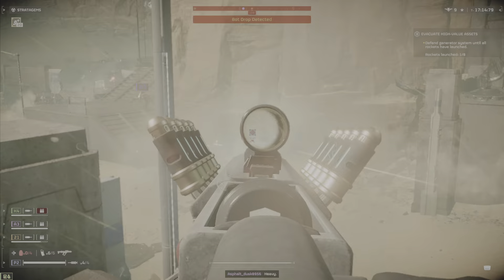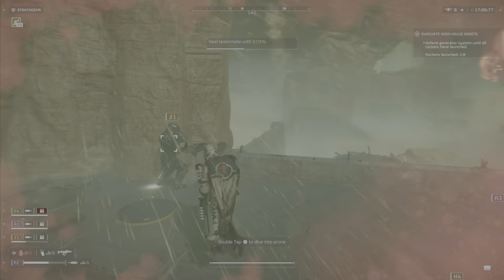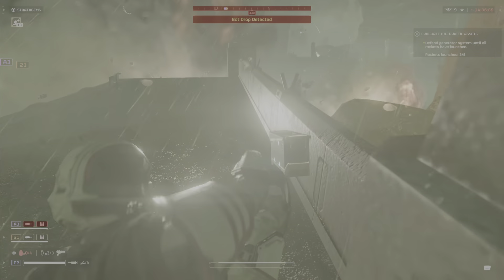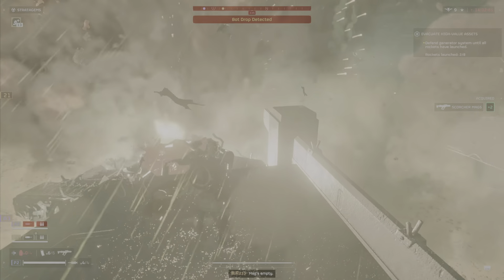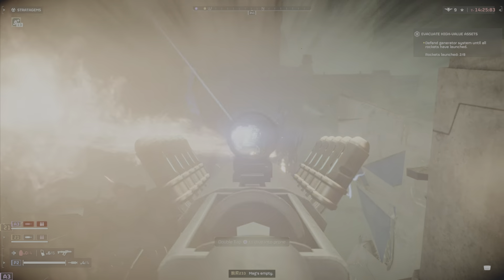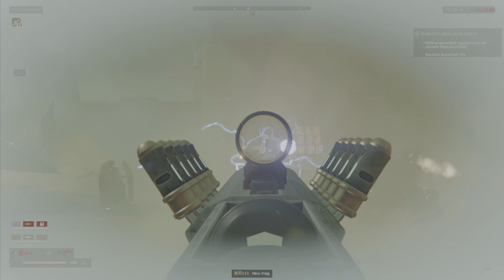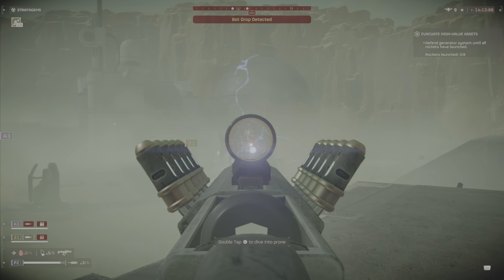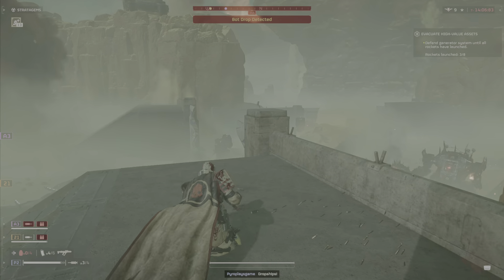Ready for War: Hell Divers 2 Invasion Patch notes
The Helldivers 2 community can rejoice, for update 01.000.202 has arrived! This patch addresses some critical issues, ensuring a smoother experience for all brave soldiers defending Super Earth. Let’s dive into the details:

Stability Fixes:

The update tackles general game stability and crashes, making sure your missions go off without a hitch123.
Notably, it resolves crashes that occurred during deployment to missions.

Weapon Stats UI Update:

The stats UI for weapons now accounts for explosive damage. This adjustment ensures a fair representation of weapons that deal damage with explosive projectiles.
The PLAS-1 Scorcher is particularly affected by this change.

In terms of bananas (because why not?), let’s calculate how many bananas would stack up to the height of this patch:

Average banana length: Approximately 7.5 inches45.
Height of Helldivers 2 patch 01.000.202: 29,031.7 feet123.

Using the formula:
Number of Bananas=Length of a Banana (inches)Height of Patch (feet)×12​
We estimate that the patch’s height corresponds to approximately 46,449 bananas stacked one atop the other! 🍌🚀
Remember, this banana-based measurement is purely for fun—no actual bananas were harmed in the making of this patch! 😄

chapter
intro 0:00
Nerfs 0:20
bug fixes! 0:53
known issues/bugs.1:53
game-play bugs and weapon bugs 2:25
outro 3:54

hell divers 2 links!

✅MY LINKS

✅tags helldivers2 helldivers2news helldivers2update helldivers2patchnotes helldivers2gameplay. Helldivers 2 new patch